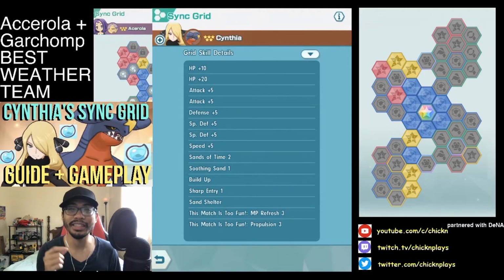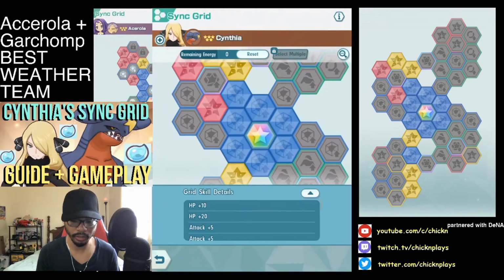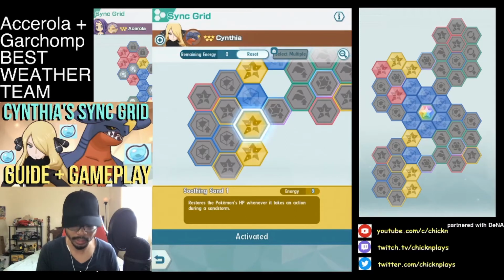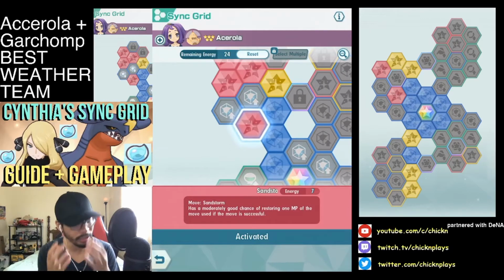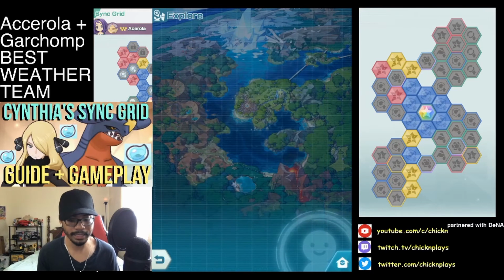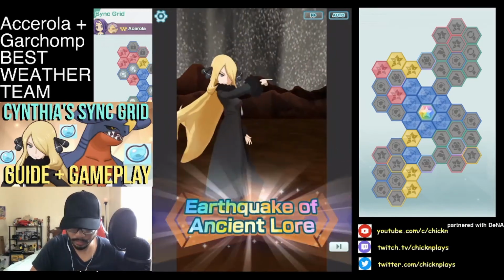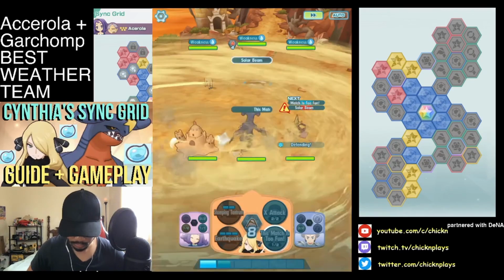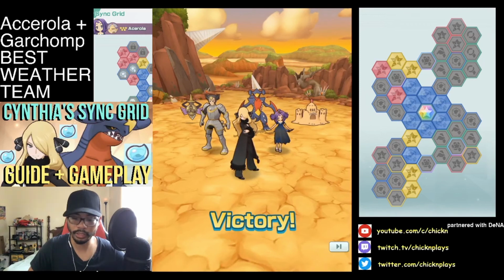BEST SANDSTORM TEAM: GARCHOMP MAX SYNC GRID (SANDS OF TIME GUIDE + GAMEPLAY) | Pokemon Masters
Hey Trainers, with the sync grid skill out for Cynthia + Garchomp, this video will be showcasing the routes I decided to choose for them.  In addition to this video, will be a bit of Palossand's sync grid along with both Garchomp and Palossand in battle during a sandstorm.

Garchomp + Cynthia: Sync Move Level 3
Accerola + Palossand: Sync Move Level 2

FOLLOW ME ON:
MY VIDEO EQUIPMENT:

-YETI BLACKOUT USB MICROPHONE
-ELGATO HD 60S
-MACBOOK PRO 2019
-LOGITECH HD PRO C920 WEBCAM - USB 2.0

BROADCASTING STREAMING SOFTWARE: OBS
GAMING SCHEDULE:

|| SUNDAY || (10 PM EST): Mario Kart 8 Deluxe Battle Mode
|| MONDAY || (10 PM EST): Mario Kart Tour Rank + Multiplayer
|| TUESDAY || TBA
|| WEDNESDAY || (TBA) Splatoon 2 Private Battle  // 2AM EST BI-WEEKLY Mario Kart Tour
|| THURSDAY || (10PM EST): Mario Kart 8 Deluxe Racing // 2AM Pokemon Masters
|| FRIDAY || (TBA): Animal Crossing New Horizons
|| SATURDAY || (10PM EST): Super Smash Brothers Saturday